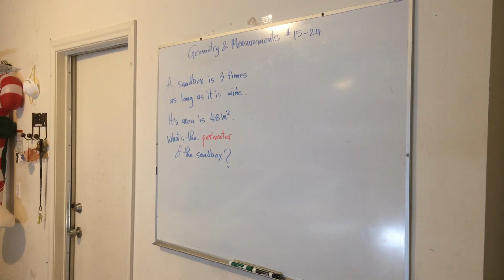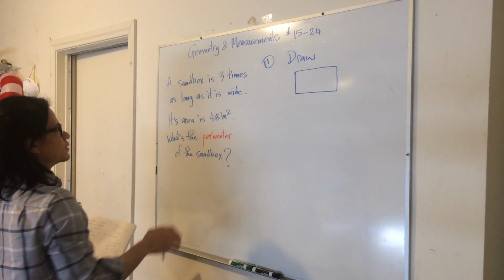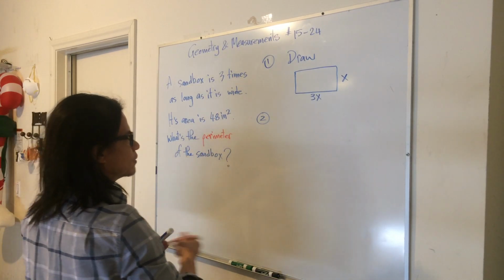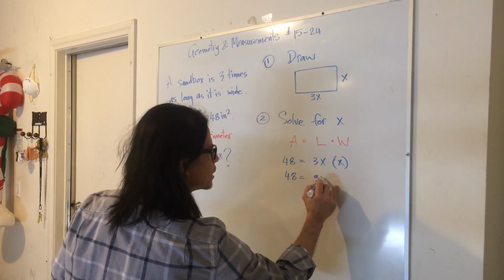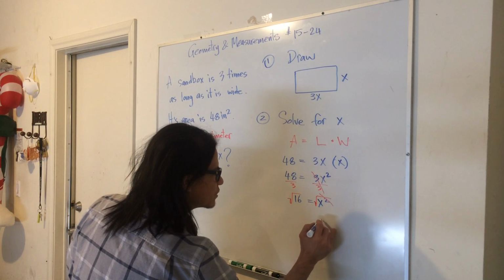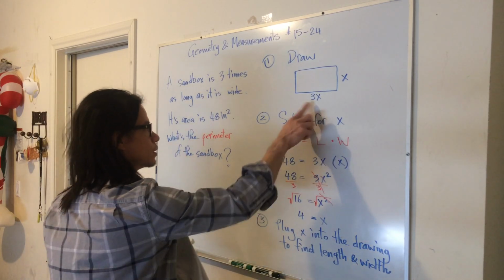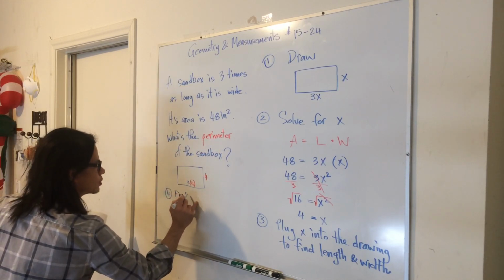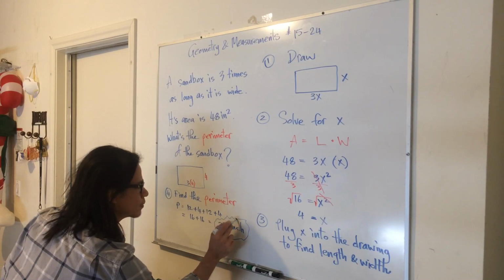Geometry & Measurement 14